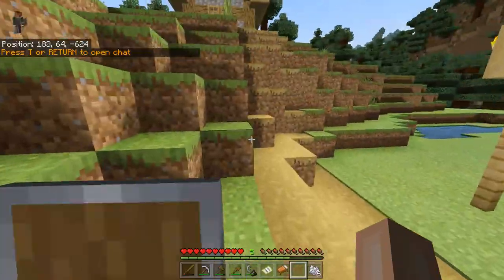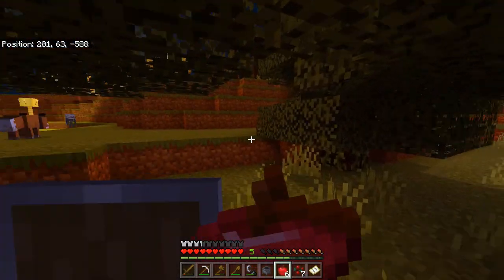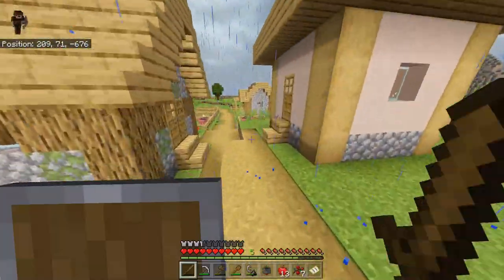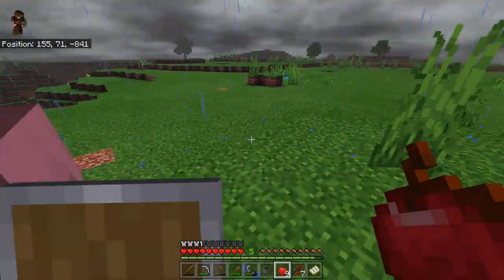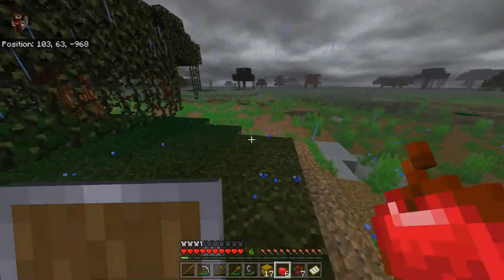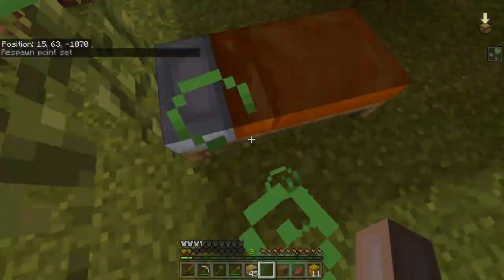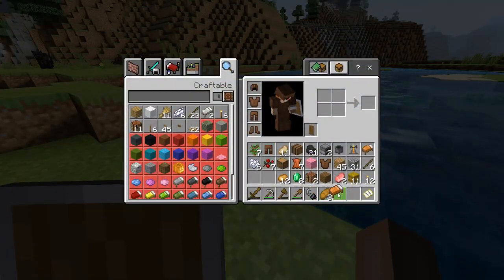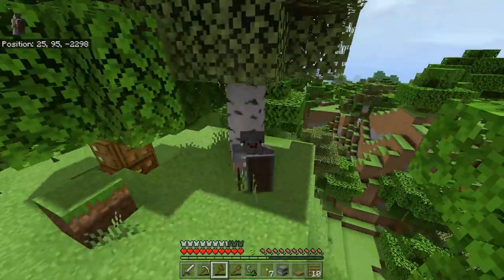Minecraft Let's Play Ep.#2: STARTER BASE + ULTRA RARE FIND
*DO NOT WATCH UNLESS YOU HAVE ALREADY SEEN TEH FIRST EPISODE*
WELCOME BACK MY QUAILS! TODAY WE ARE PLAYING MINECRAFT LET'S PLAY! LETS GET TO IT! If you learned something new today, please share with someone you think would also enjoy learning this! "Everything you don't know, Is something you can Learn!" ~Professor Quail ~ TRY NOT TO SKIP ANY TIME, ESPECIALLY IN THE BEGINNING! If you learned something new today, please share with someone you think would also enjoy learning this! "Everything you don't know, Is something you can Learn!" ~Professor Quail ~
HERE IS THE SHADER PACK:
STAY SAFE FROM THE CORONA VIRUS ( COVID-19 )!